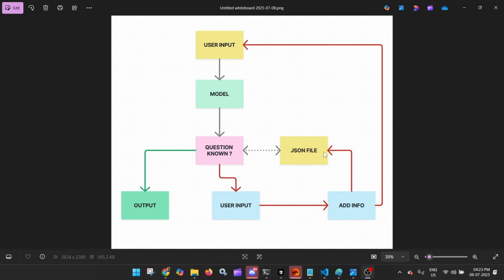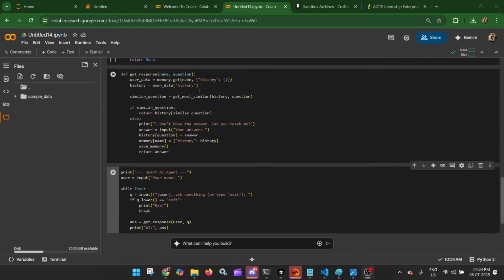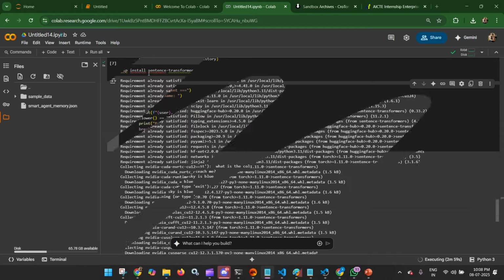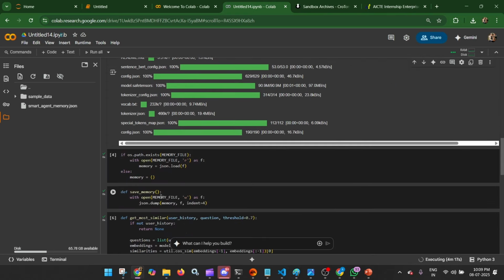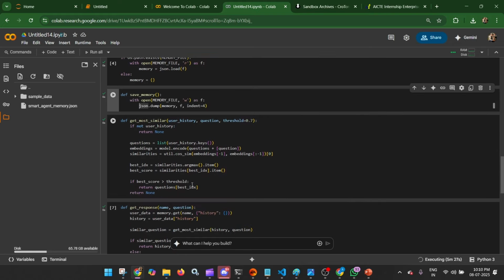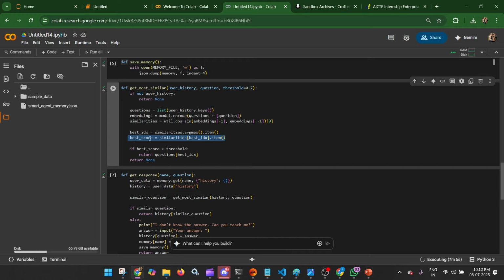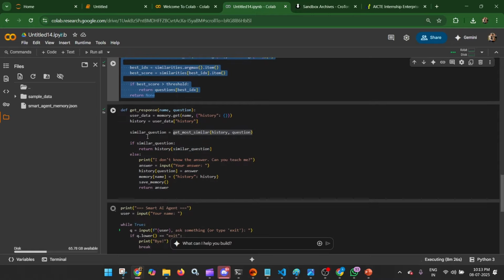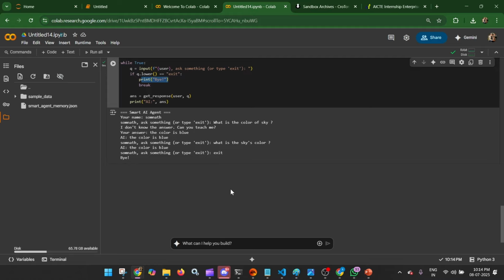Create a Learning AI Agent in Python | Sentence Transformers + Memory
Learn how to build a smart AI agent in Python that remembers your questions and learns from new inputs using Sentence Transformers! Perfect NLP mini project for students, beginners, and AI enthusiasts. Full code walkthrough included!